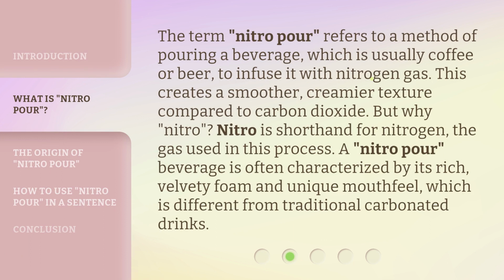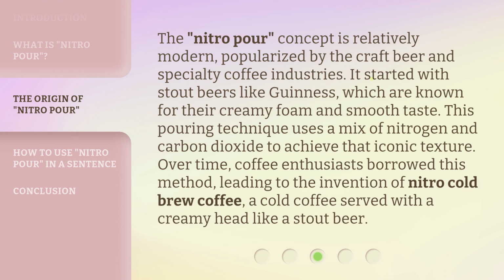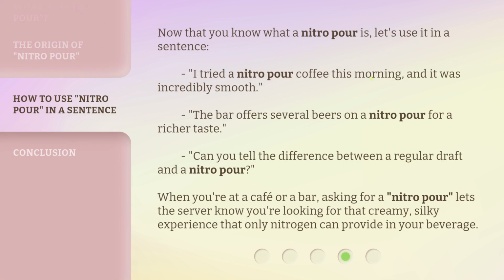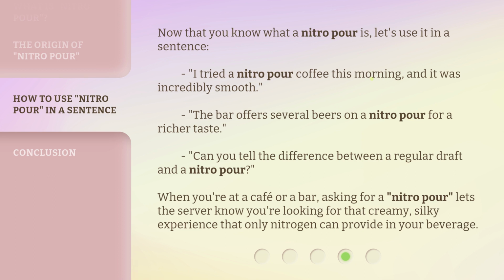Understanding "Nitro Pour": The Smooth Sensation in Beverages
Unlocking the Magic of Nitro Pour: A Smooth Sensation in Beverages • Discover the secret behind the velvety smoothness of nitro pour beverages! Join us as we explore the origins, meaning, and usage of this intriguing technique in the worlds of coffee and beer. Get ready to experience a whole new level of flavor and texture!

00:00 • Introduction - Understanding "Nitro Pour": The Smooth Sensation in Beverages
00:37 • What is "Nitro Pour"?
01:13 • The Origin of "Nitro Pour"
01:50 • How to Use "Nitro Pour" in a Sentence